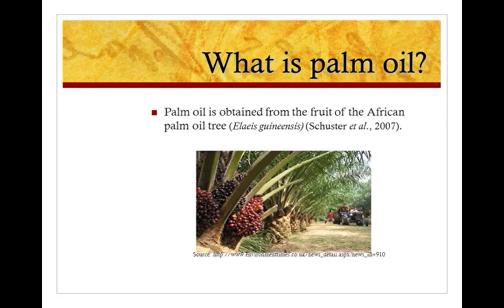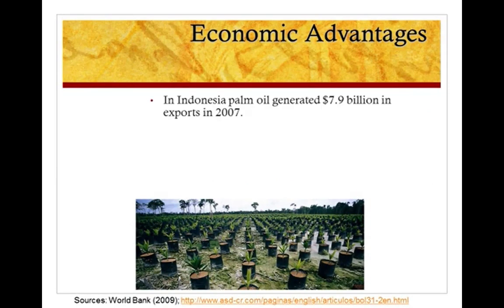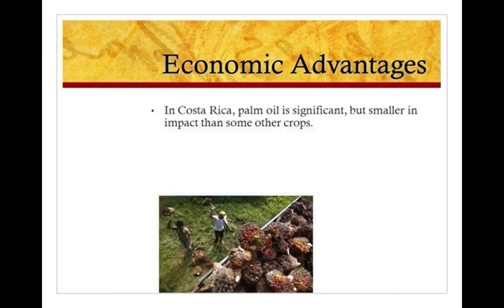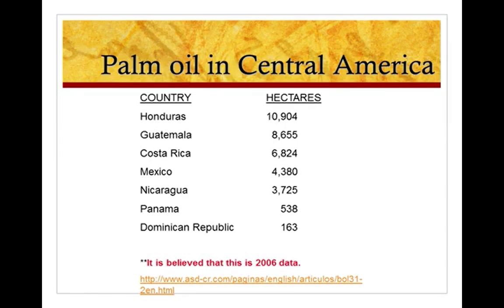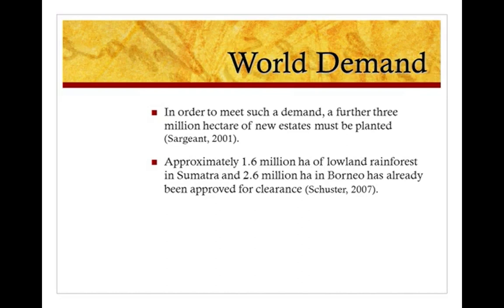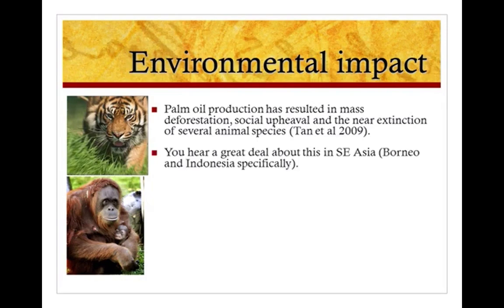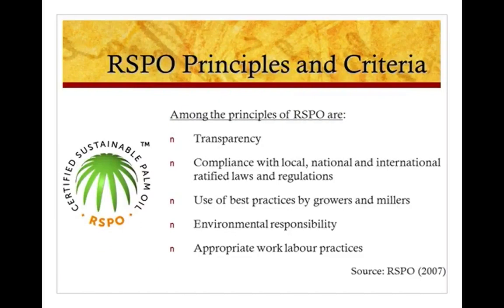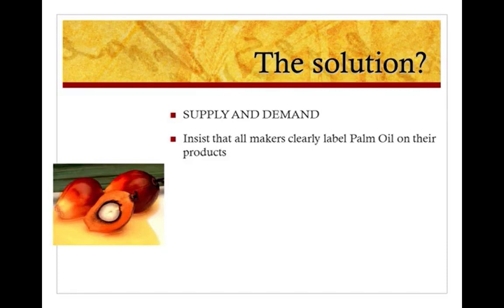Palm Oil Around the World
ECON 301
UNIT11: PALM OIL